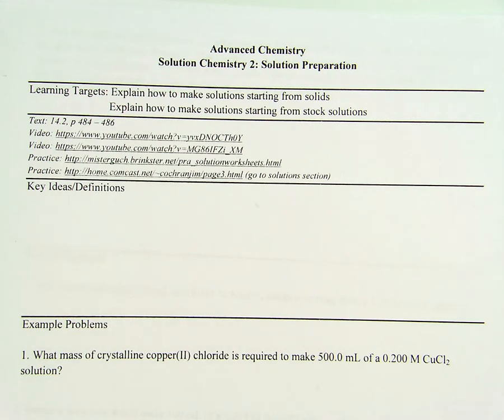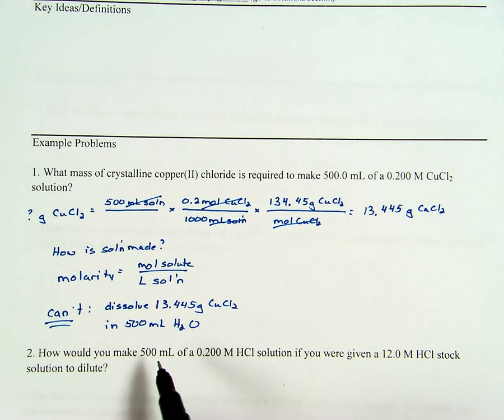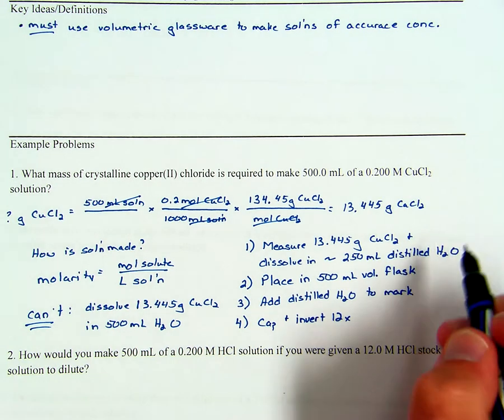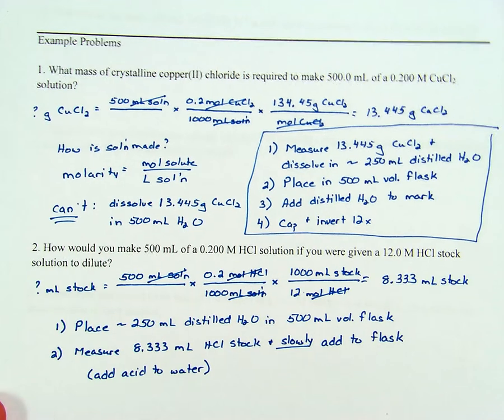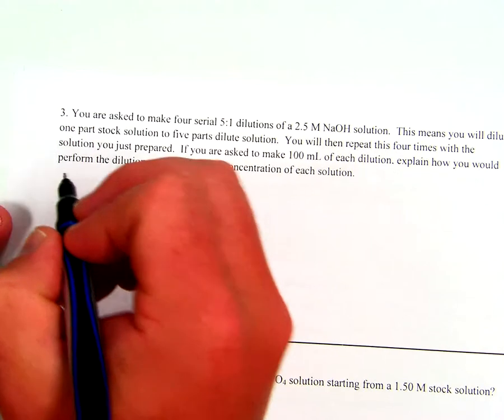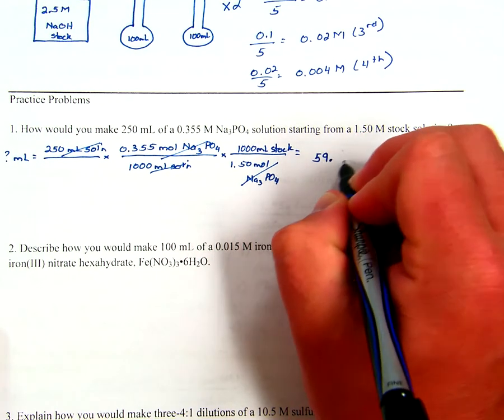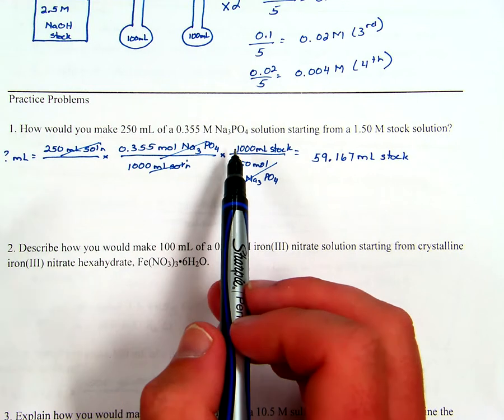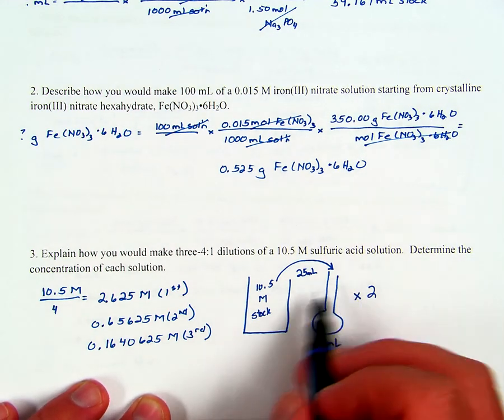Adv Chem: solution chem2 solution prep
Preparing solutions of specific molar concentrations